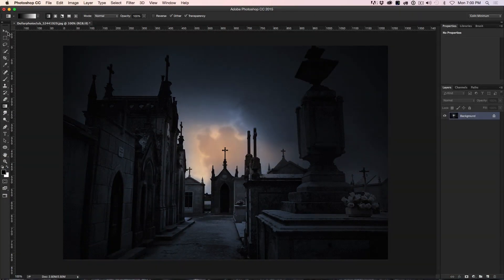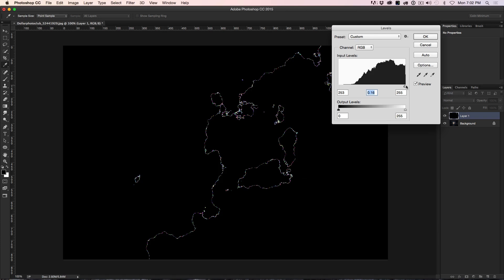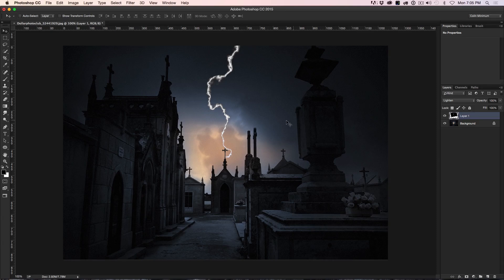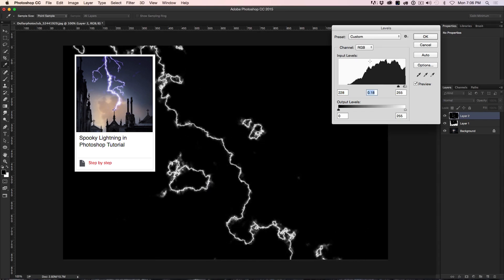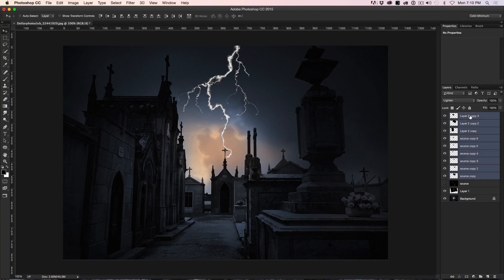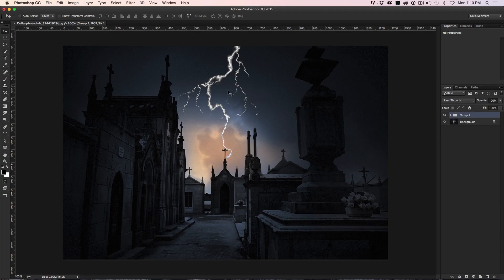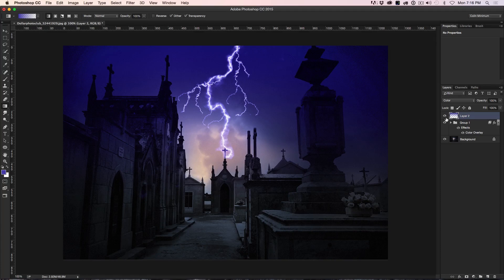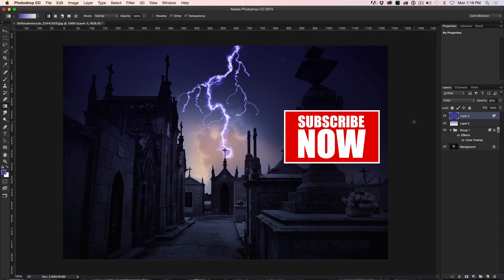Create Spooky Lightning in Photoshop Tutorial | PhotoshopCAFE Tutorial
How to create lightning in Photoshop from scratch. Colin Smith shows you how to create lightning from nothing in this Photoshop Tutorial. You can also see the step by step instructions